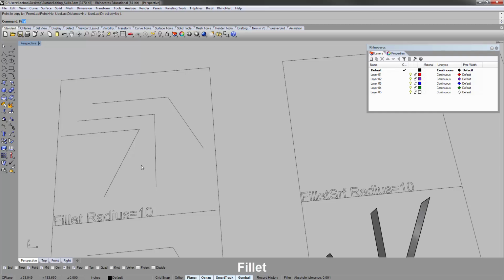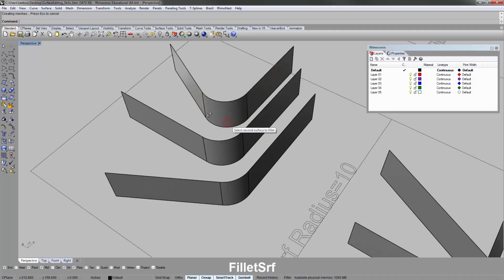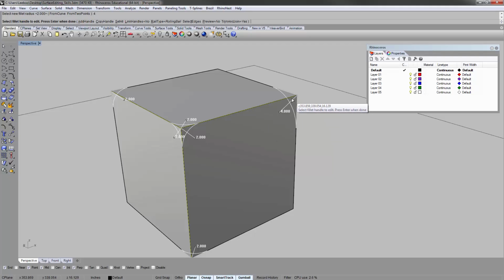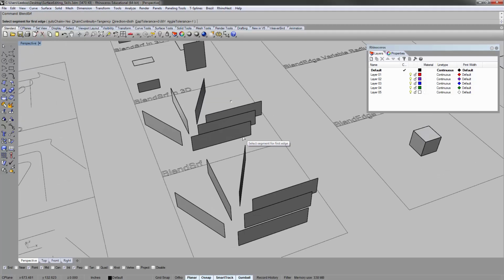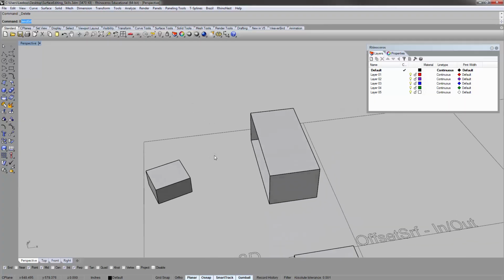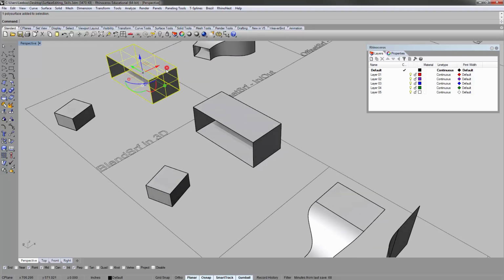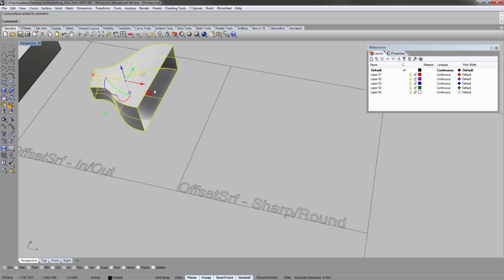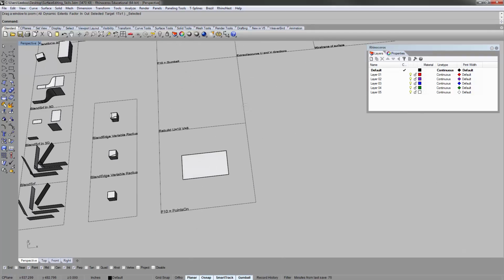Rhino Lab06 Part01 Fillets, Blends, OffsetSrf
Fillet, FilletCorners, FilletSrf
BlendCrv, BlendSrf, BlendEdge
OffsetSrf